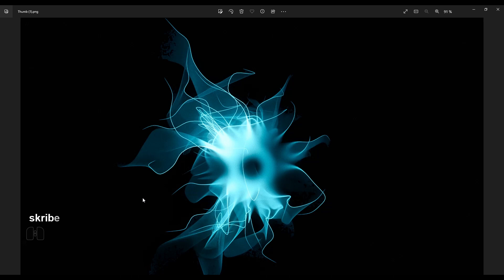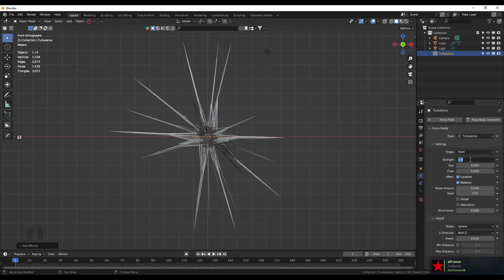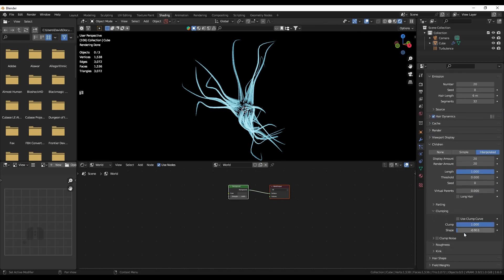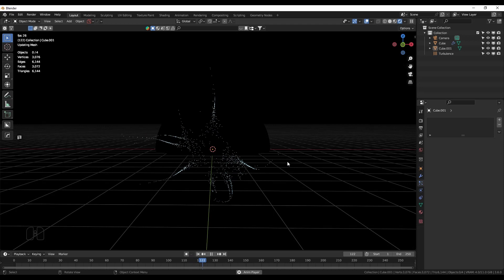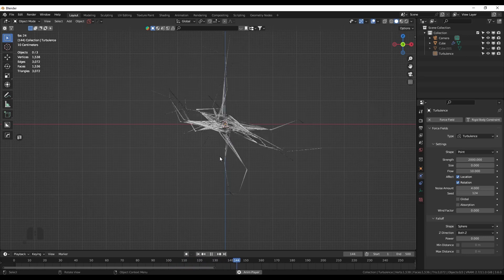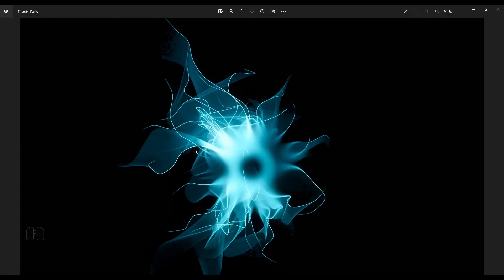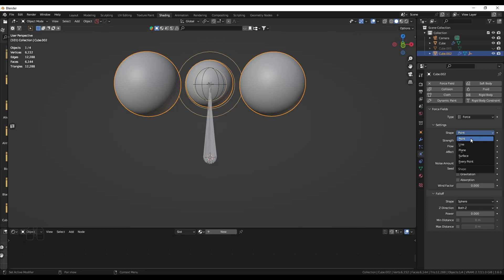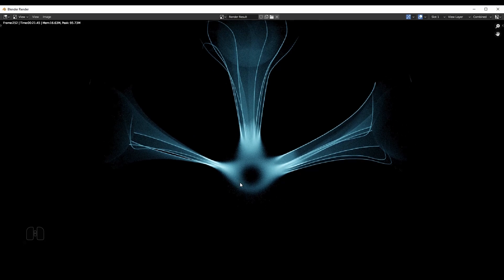Tutorial: Creating Glowing Tendrils VFX in Blender - fixed audio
I stumbled upon this fascinating Blender VFX effect by pure accident and couldn't wait to share it with you. In this tutorial, I'll walk you through the process of creating mesmerizing glowing tendrils in Blender.

I'd love to see your take on this effect! Share your results with me on Instagram and don't forget to tag me so I can check them out.

Enjoy the tutorial and let's dive into the world of Blender VFX together!

Cheers,
Crow